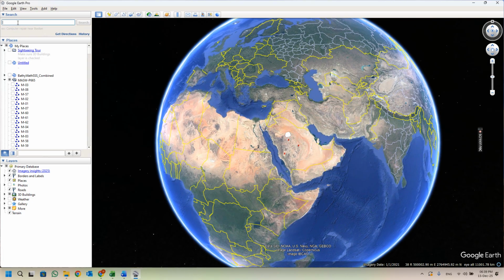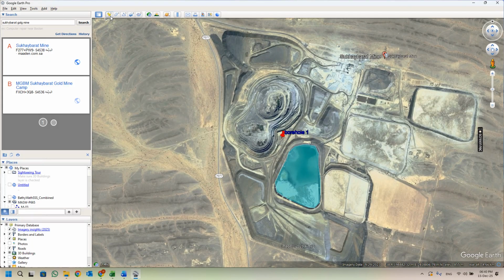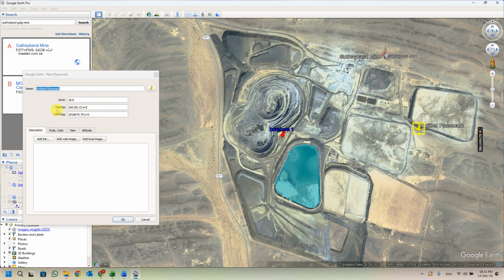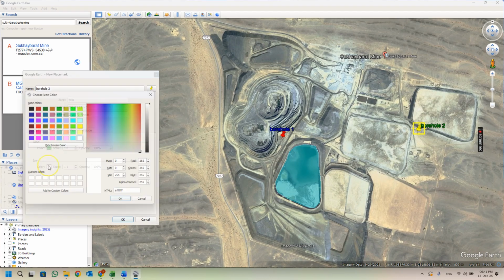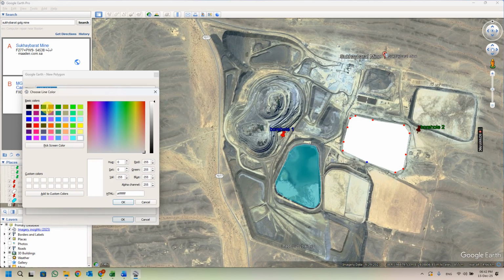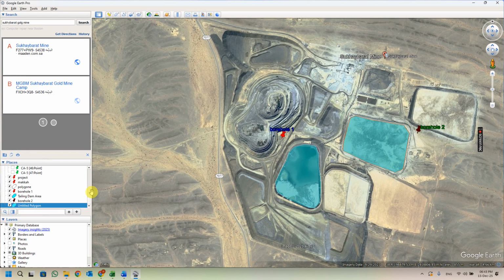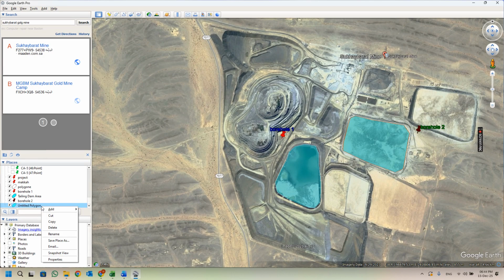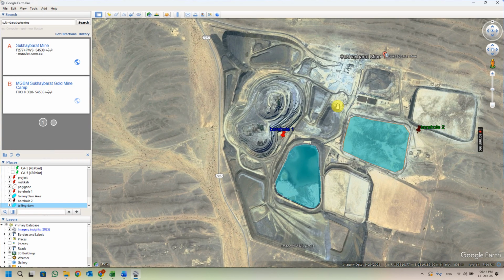How to make Kmz in google earth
In this video, we demonstrate how to create a KMZ file using Google Earth. Step by step, we show how to open Google Earth, add placemarks, draw paths or polygons, and save the project as a KMZ file. This tutorial is useful for beginners who want to visualize locations, share geographic data, or use KMZ files for mapping and GIS-related work. By the end of the video, you’ll be able to easily create and export your own KMZ file from Google Earth.